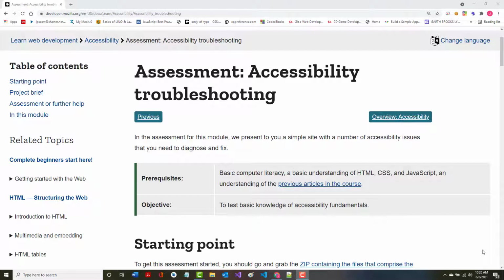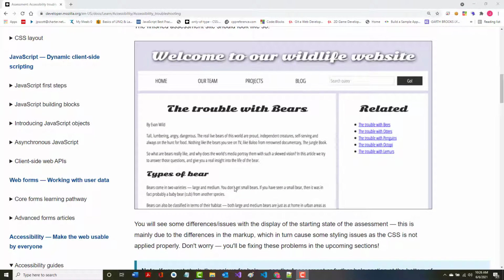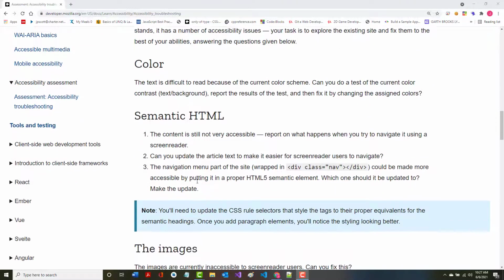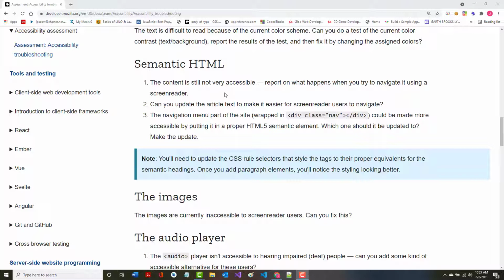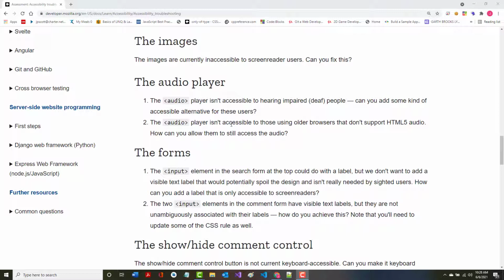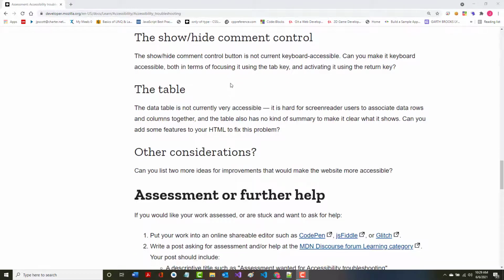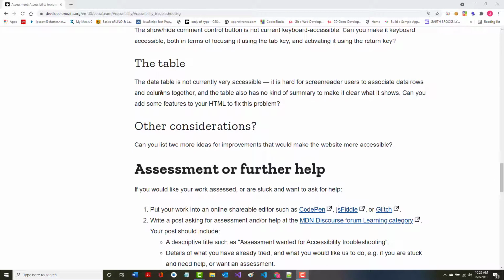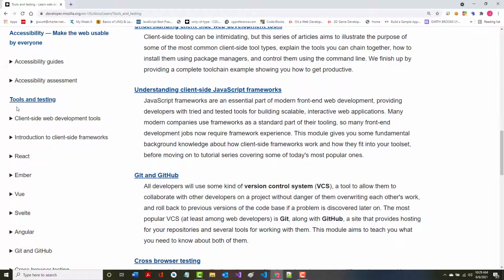Accessibility Guides And Assessment - Part08